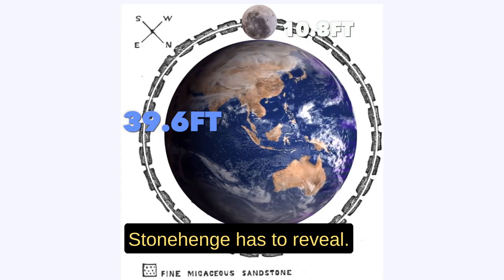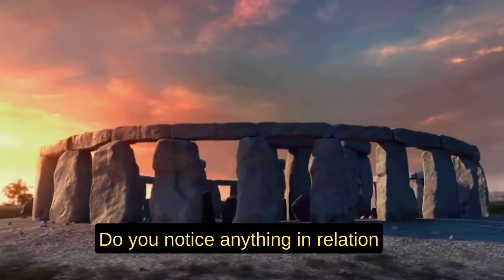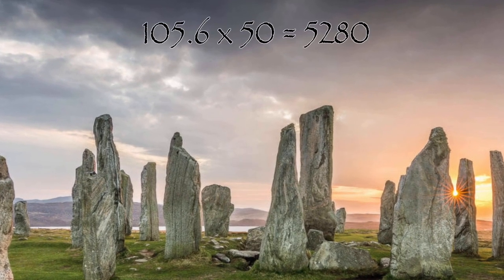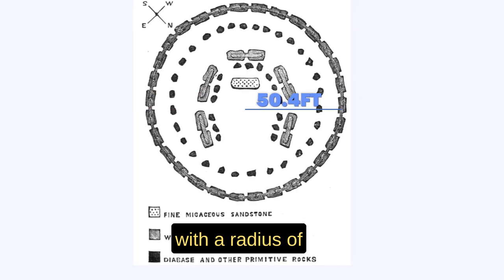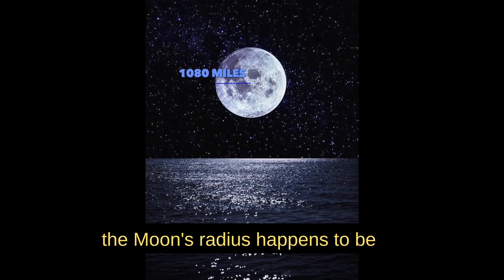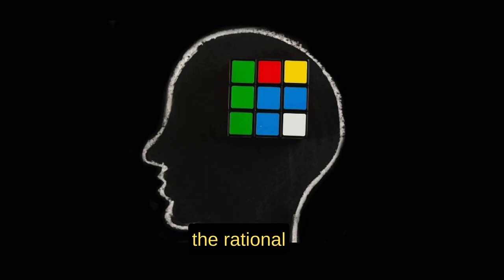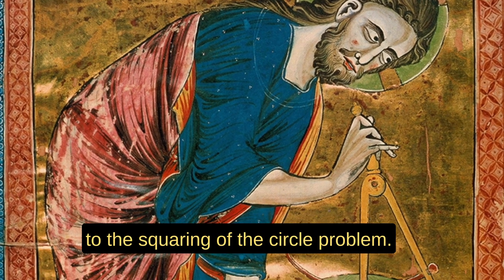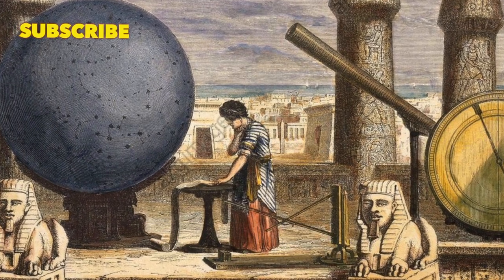The STONEHENGE builders knew the size of EARTH and MOON?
Did the Builders of Stonehenge leave us a message with the very dimensions of this megalithic marvel? Did they know about the Dimensions of our Planet Earth? As requested by some of you, I put some of my shorts together for some longer form content. Hope you enjoy!

Discover the ancient mystery of Stonehenge and its connection to the sizes of the Earth and Moon. Join us as we delve into the incredible engineering and astronomical knowledge of our ancestors, and uncover the secrets of this iconic monument. Learn about the precise measurements and calculations used to align Stonehenge with the movements of the sun and moon, and how this ancient structure encodes the size of our planet and its natural satellite while encoding an approximate solution to the mysterious squaring of the circle problem. This is a must-watch video for anyone interested in history, astronomy, sacred geometry and the mysteries of the past.